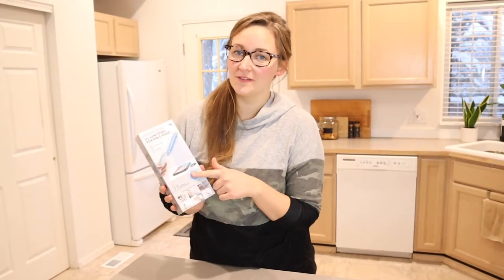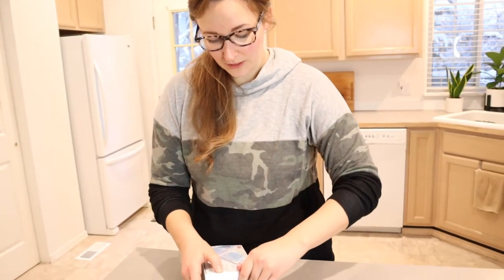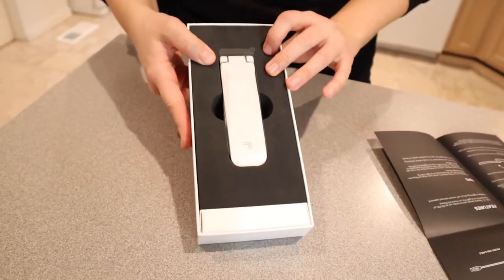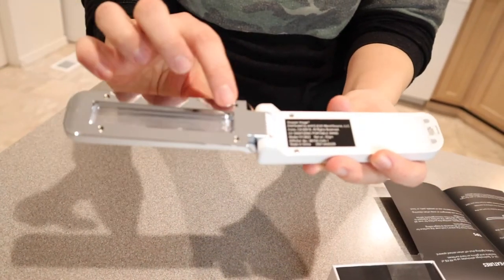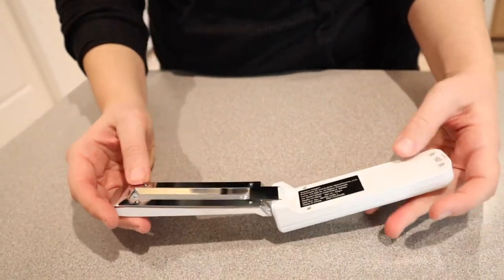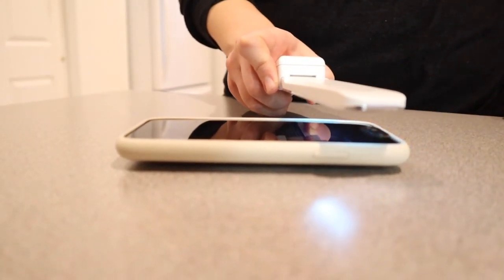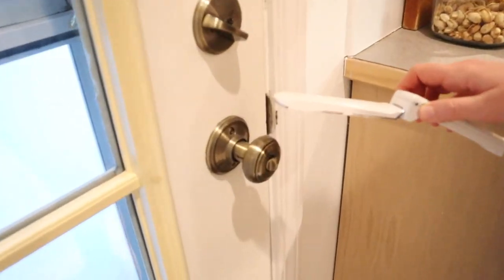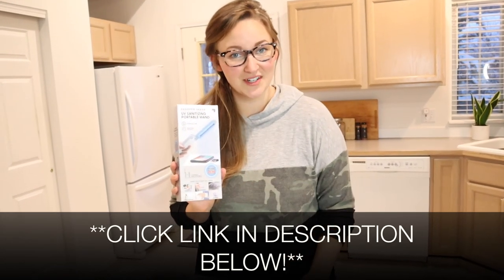Sharper Image TrueUV Light Sanitizer Unboxing and Review | Portable Foldable Ultraviolet Light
👇👇 PRODUCT LINKS 👇👇
Sharper Image UV Sanitizing Light

👇Try Amazon Prime for 30 Days FREE!👇

✔SANITIZE EFFECTIVELY: The Sharper Image UV Wand works It destroys their DNA structure and their ability to reproduce before destroying the germ itself. There are no chemicals involved or damage to any surfaces/materials
✔AUTOMATIC SAFETY: This product WILL NOT turn on while facing upward. To prevent damaging the users eyes, the UV Wand will automatically shut off when the light bulb side is turned face up.
✔STERILIZE YOU ESSENTIALS: Do you know the dirtiest items in the house are the ones you probable touch the most? Use this to efficiently clean and sterilize you phone, keyboard, toothbrush, and other small objects
✔COMPACT FOR TRAVEL: Carry your UV wand anywhere you go! No more hoping the grocery store has sanitizing wipes or having to touch a dirty gas pump. The wand is foldable and portable to be carried with ease and is safe to use almost anywhere